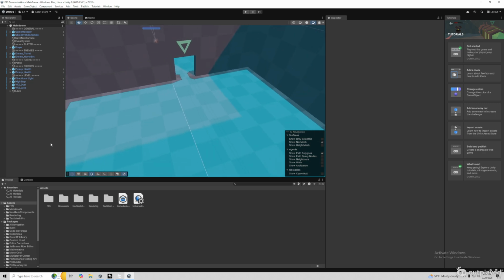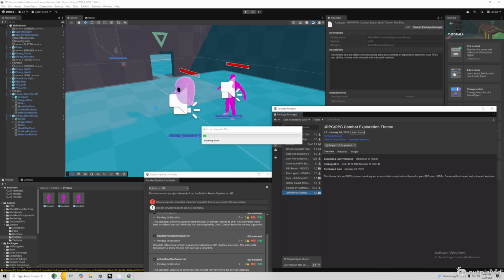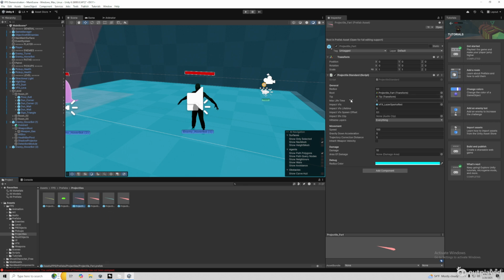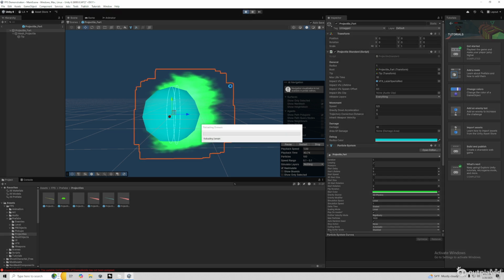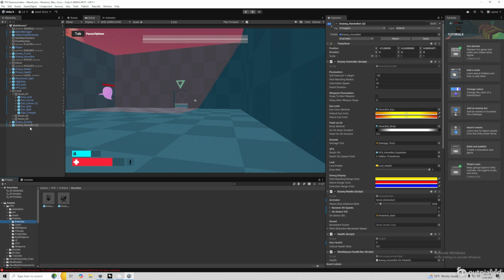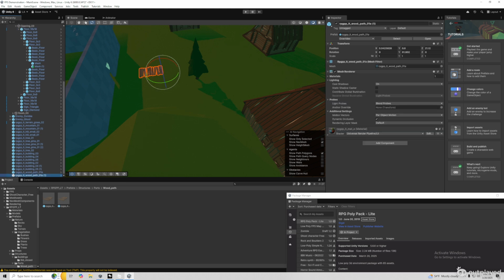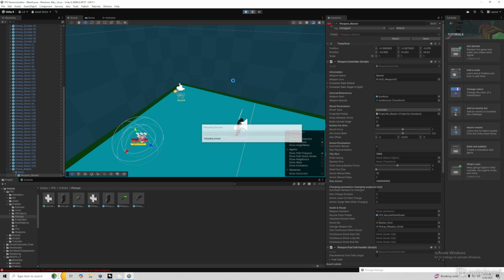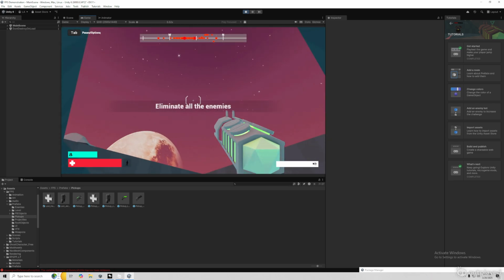Unity FPS Microgame customization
Adding some features to unity FPS microgame